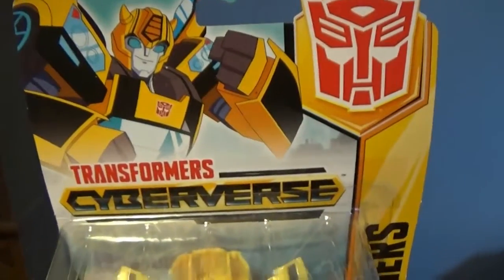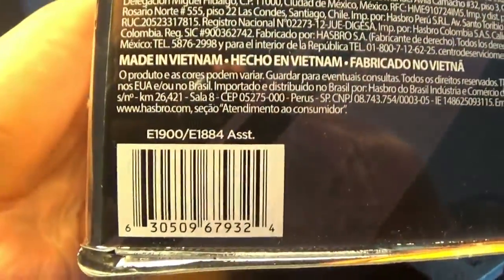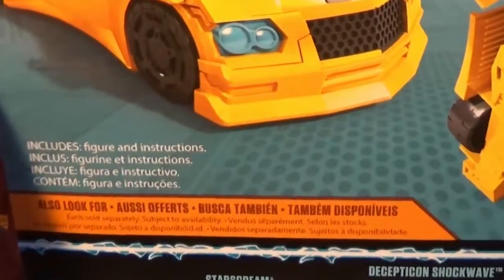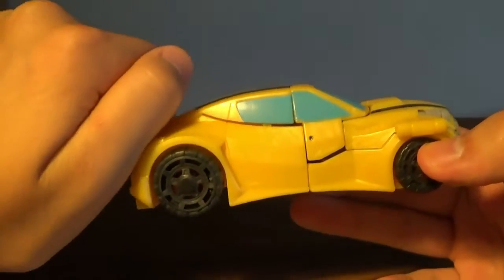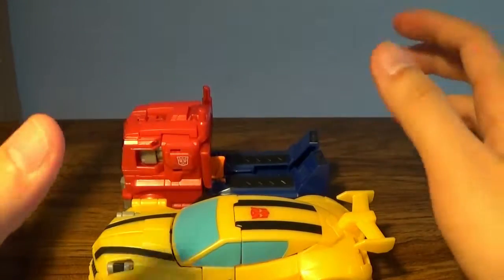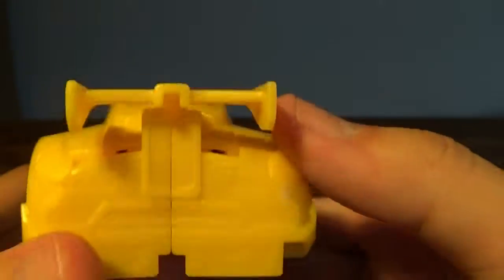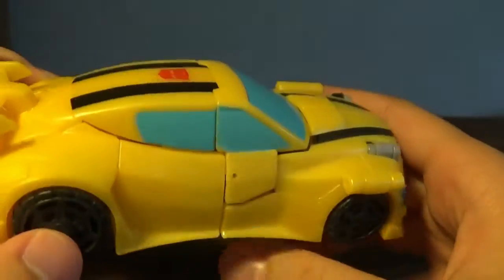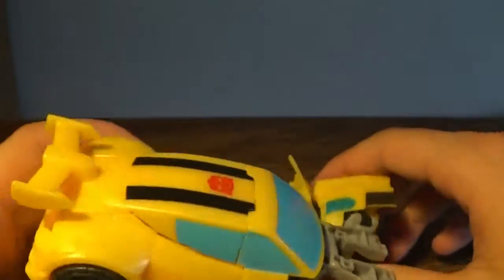Transformers Cyberverse Bumblebee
Another review as part of the new show's attacker line. This is a cool version of bee and is the pre show debut toy, so it isn't 100% accurate.
I may stop other reviews all together to get this out as some reviews are getting no views.
gameplays may work out